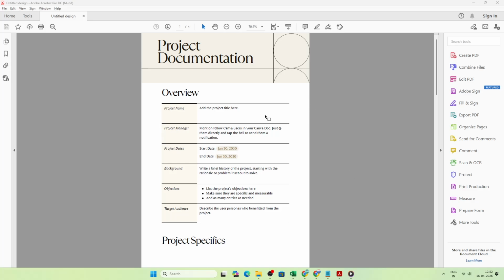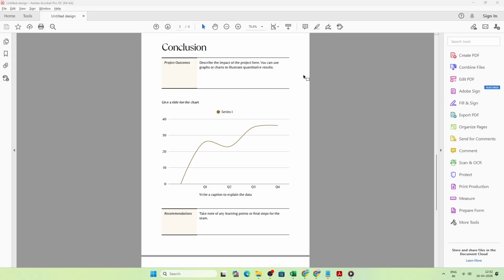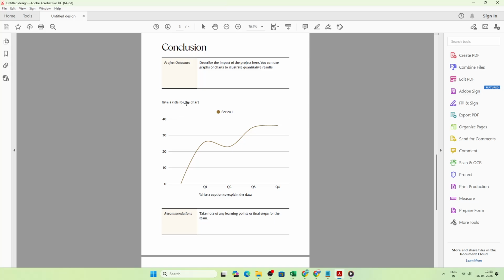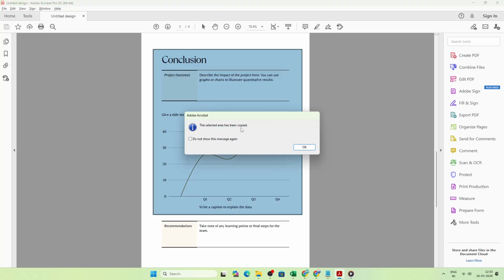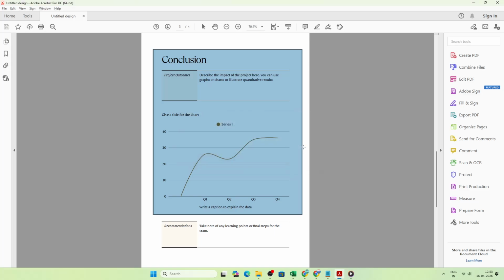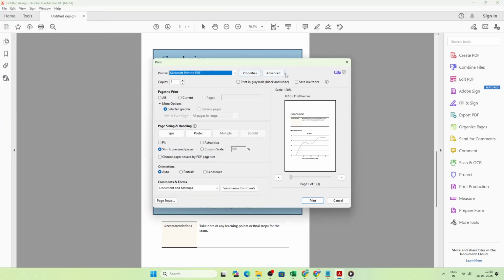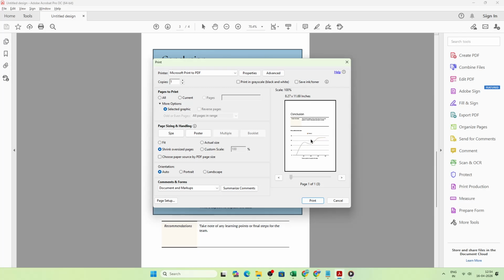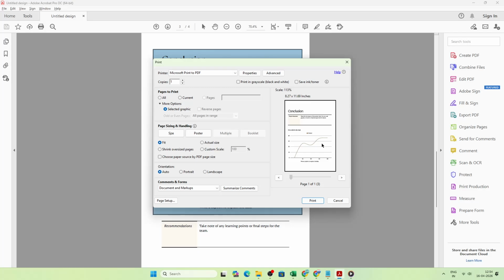PDF Adobe Acrobat Latest Upgrade + How To Print Selected Area (Step By Step)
Learn how to use the PDF Adobe Acrobat latest upgrade and discover how to print selected area in PDF documents with this easy guide. This tutorial covers the new Adobe Acrobat features and provides a clear walkthrough for printing specific parts of a page.